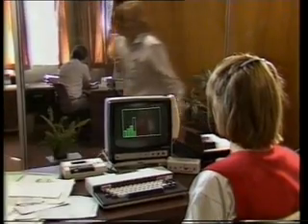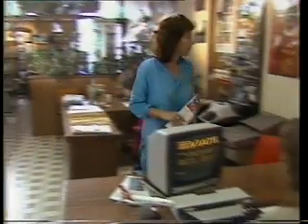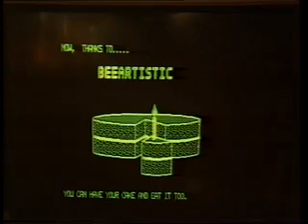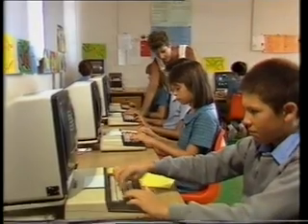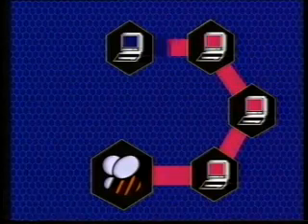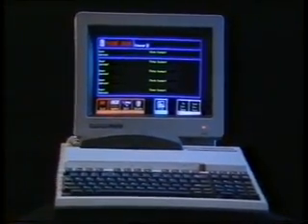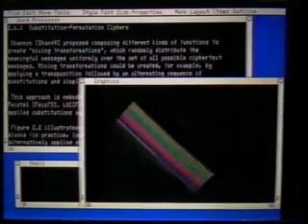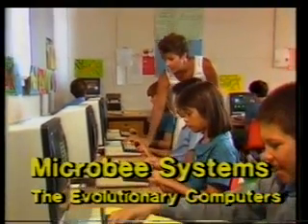Microbee - "The Evolutionary Computers" (c.1986)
Promotional video put together in 1986 for the Hannover Fair / CeBIT trade show.
Missing Approx 4 mins from the start of the Video.

Updated full version of the video, from the master VHS tape now available at this link :